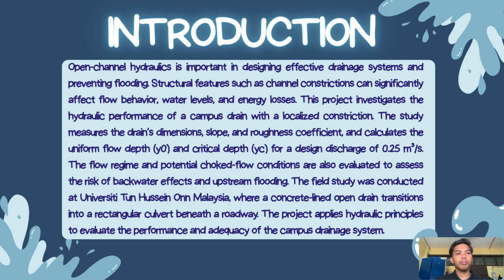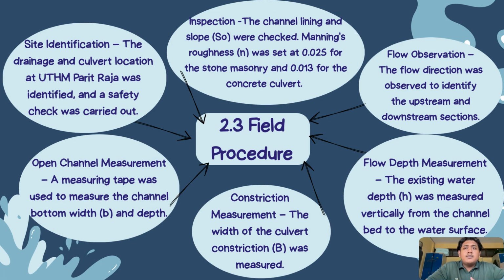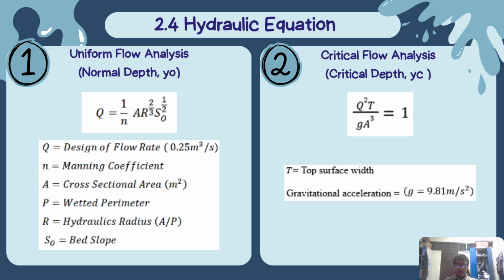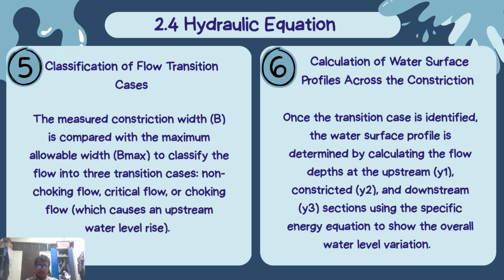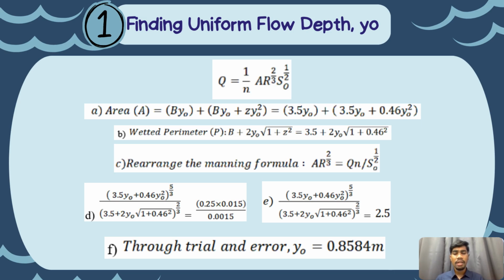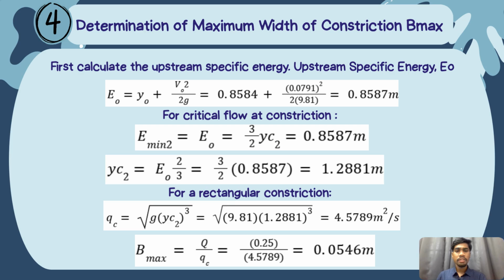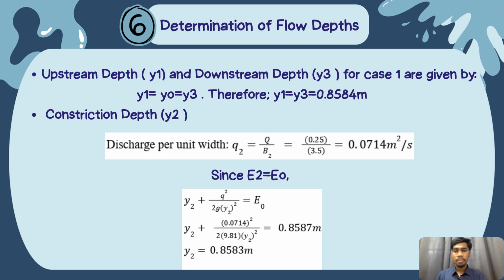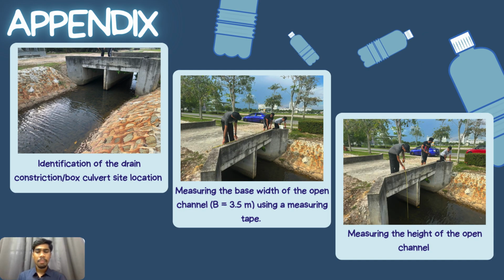PROJECT REPORT BFC21103 HIDRAULIK (Evaluation of Drain Constriction)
PROJECT REPORT BFC21103 HIDRAULIK